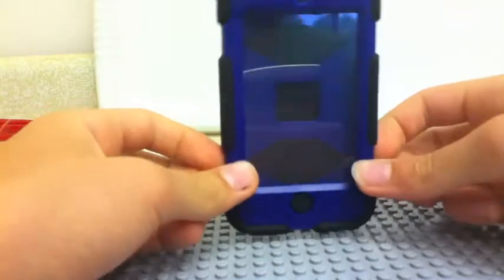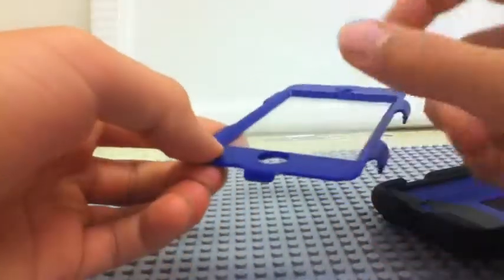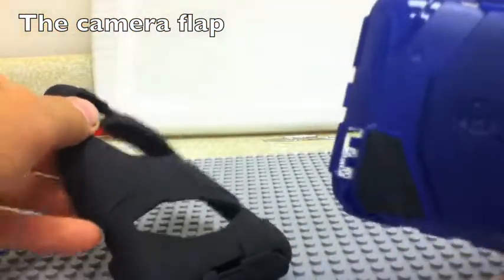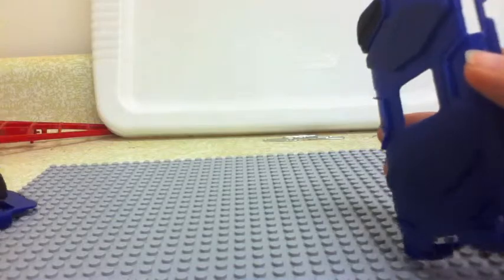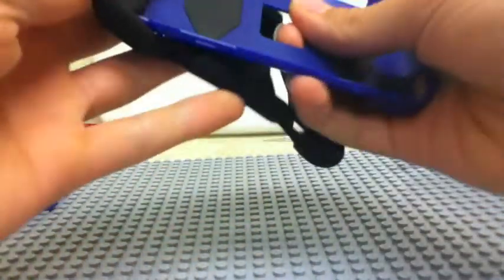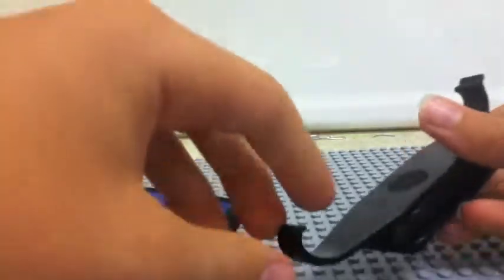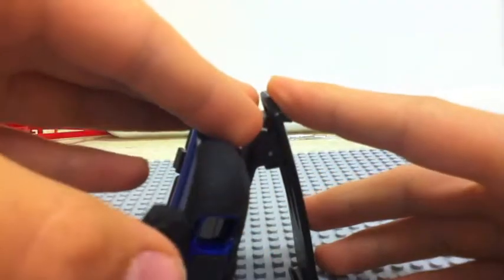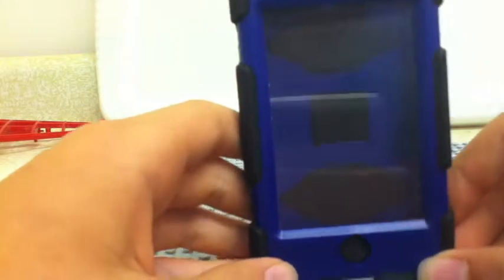IPod 4th gen. Griffin survivor case review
this is a review on the Griffin survivor case

This is a great case and I recommend it to any one who wants a water resistant, tough and low cost case.